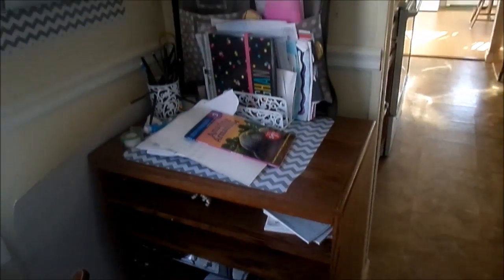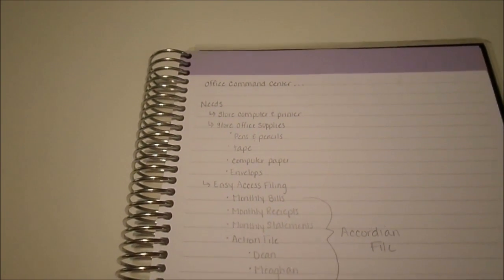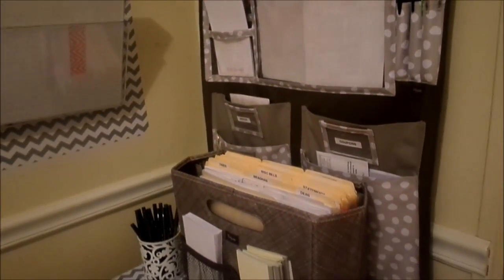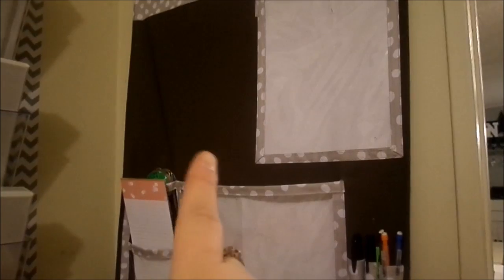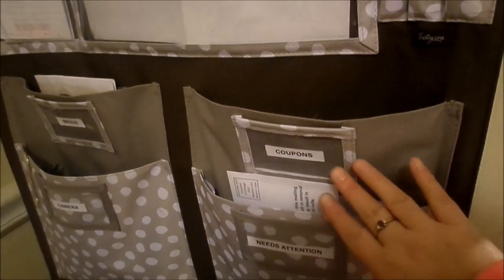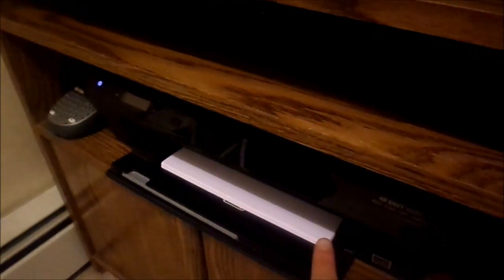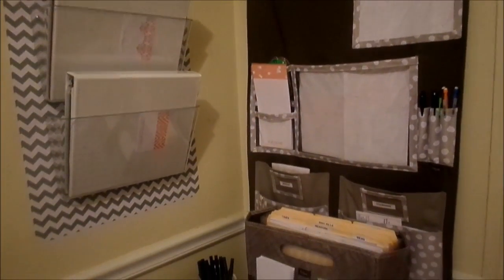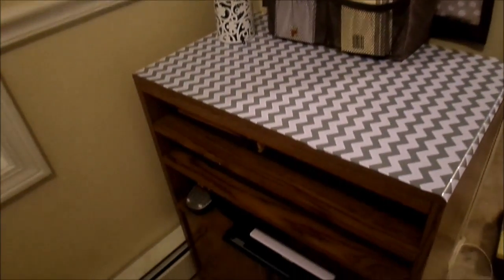52 Week Organizing Challenge {Week 2 Home Office}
This week we will be focusing on organizing out home office space! In this video I show how I have organized my small office space! I hope you enjoy!